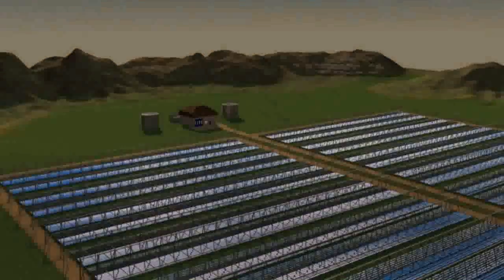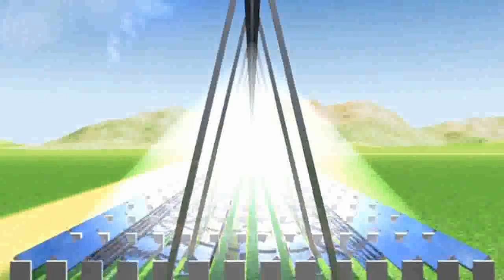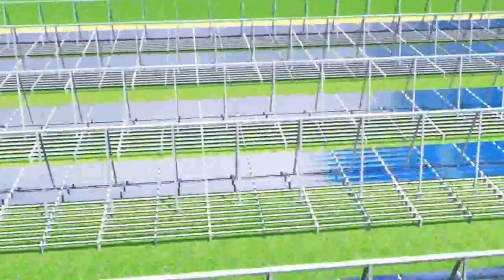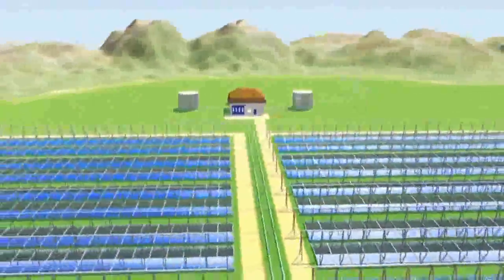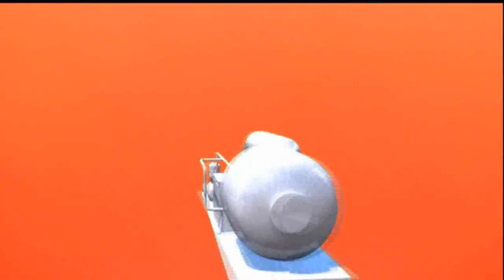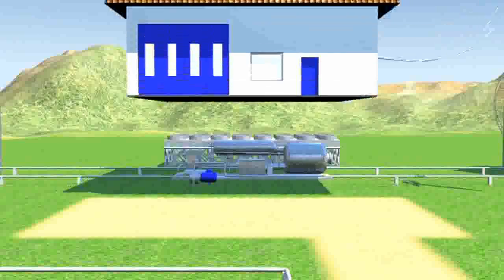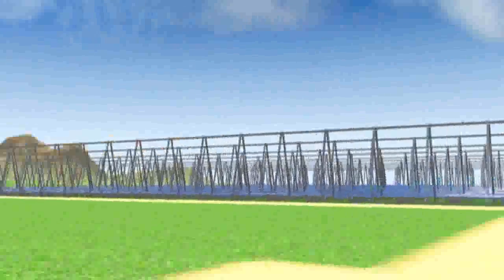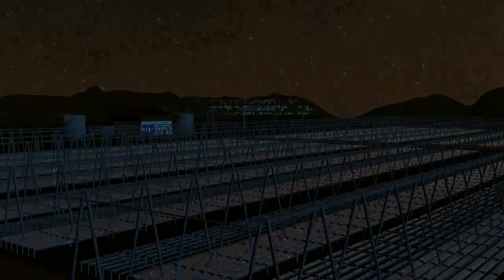Concentrating Solar Power Plants 1 MWe - 10 MWe (Fresnel Technology) - Elianto Srl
Detailed version - Small-Scale Concentrating Solar Power (CSP) Plants. A Fresnel technology.